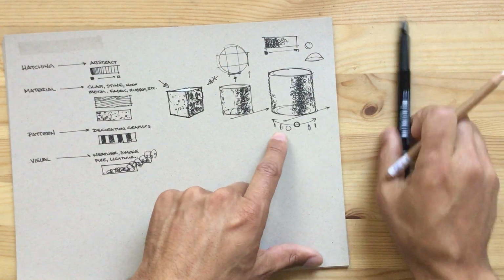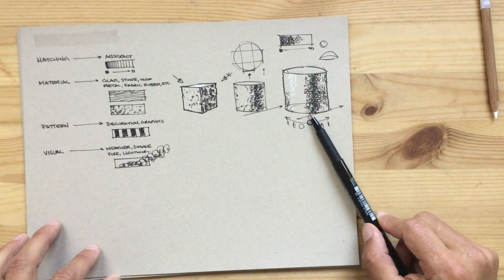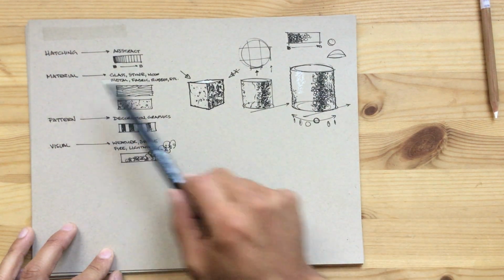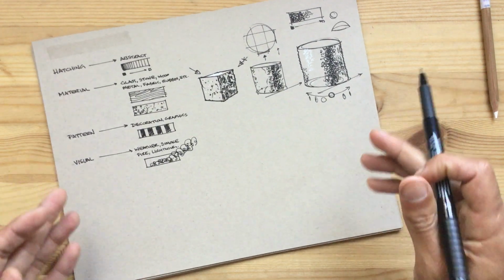Hatching Basics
Basic tutorial on sketching to show texture via material, decoration, hatching and visual indication.